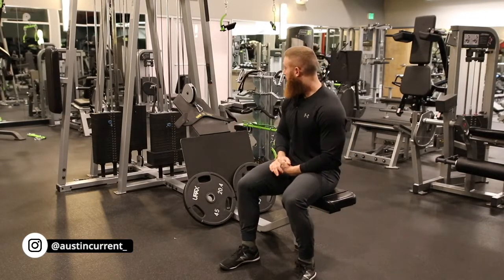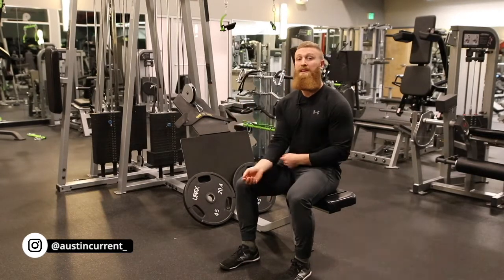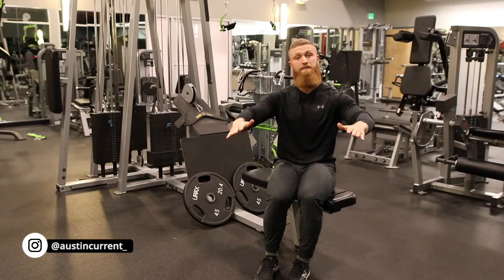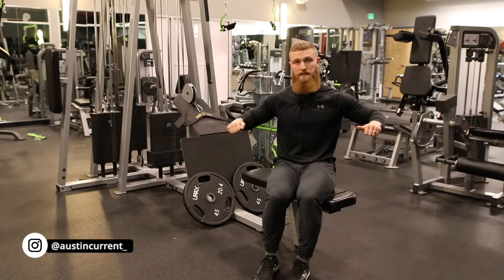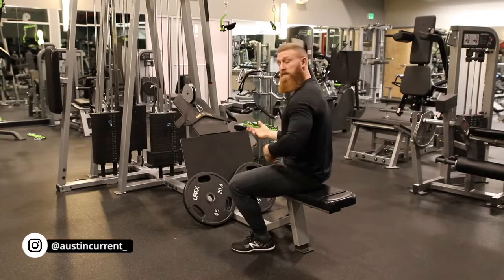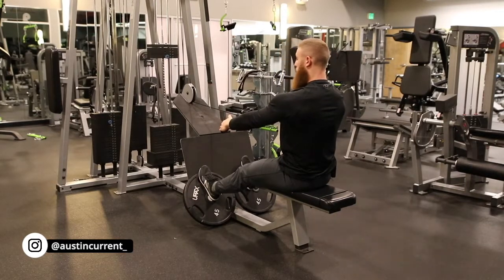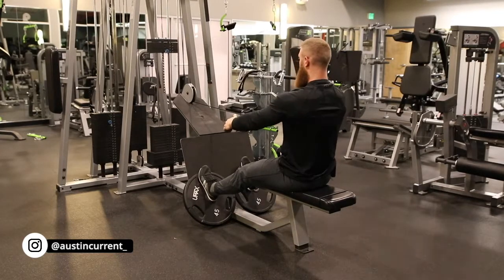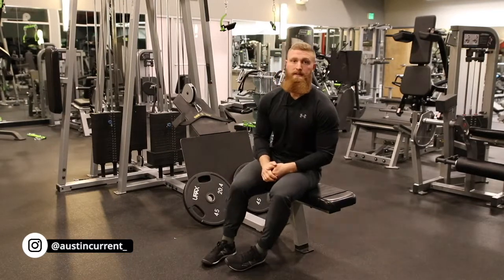Cable Rear Delt Row | How to Target Rear Delts in a Row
In today's video, Physique Development Coach, Austin Current, takes you through a tutorial of the SeatedCableRow for targeting the RearDelts.